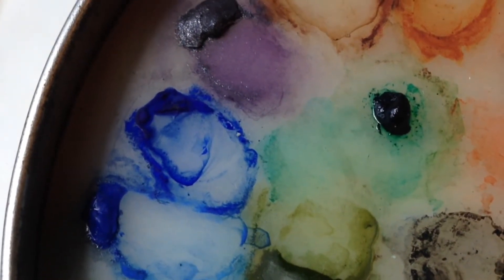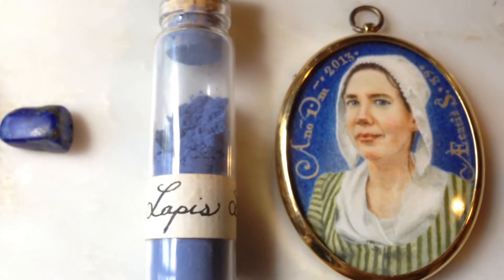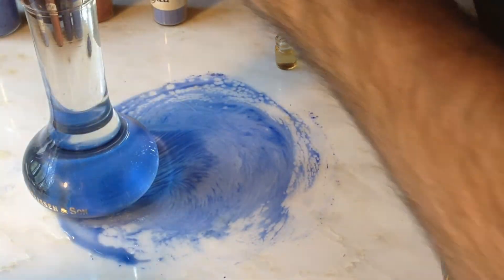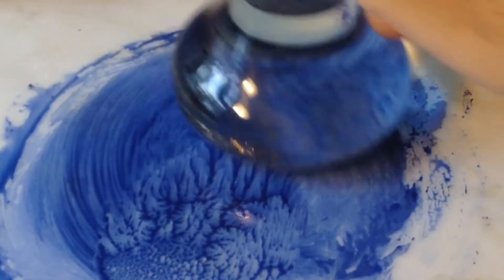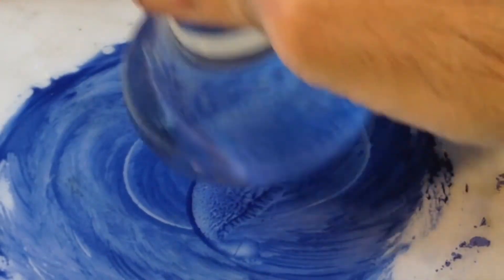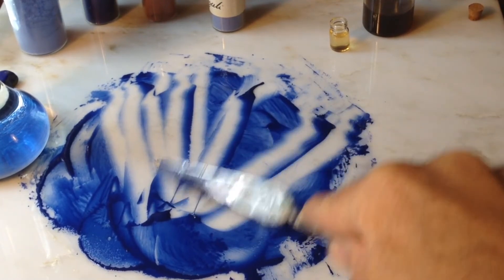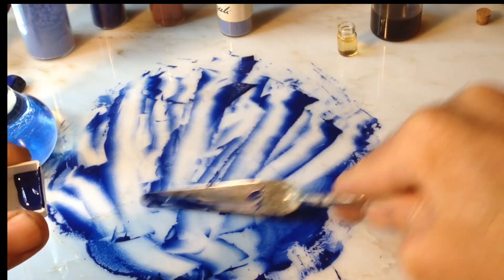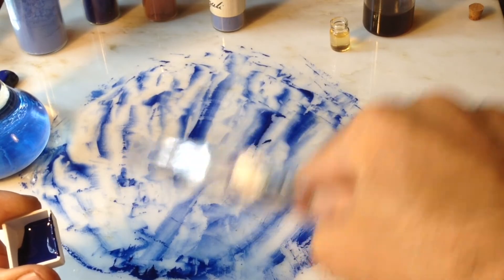How to Mix LAPIS LAZULI Gemstone Watercolor paint by hand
In this episode I will show you the way Joan Willies RMS ( Royal Miniature Society) member taught me how to mix my own watercolor paint from gemstone pigments.
Lapis Lazuli has been used for hundreds of years in Europe to ornament classical works, and especially portrait miniatures. I enjoy making my own paint from gemstone pigments to enhance the value of my work and bring the medieval tradition into the modern era.
David Gillespie is a member of the second oldest miniature society in the world, the Washington
DC Society of Miniature Painters, Sculptors and Gravers or MPSGS. To God be the
glory, he has won several awards for his portraits in that society and is thankful to the Lord to
paint in the traditional techniques taught him. He considers it a pleasure to be able to work in
the traditional British technique to render what is almost today “a lost art.”
Special Thanks to the Huffmans for the great Psalms form the Scottish Psalter of 1564
for the instrumental work!